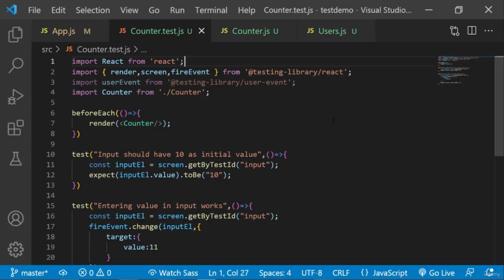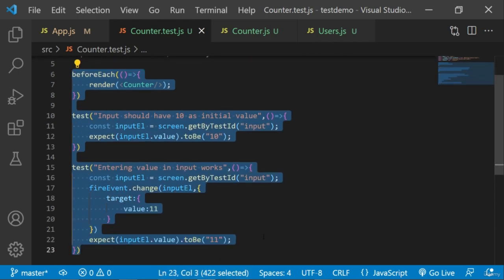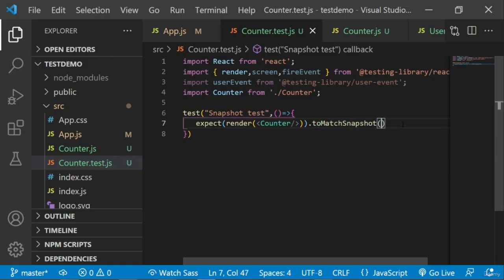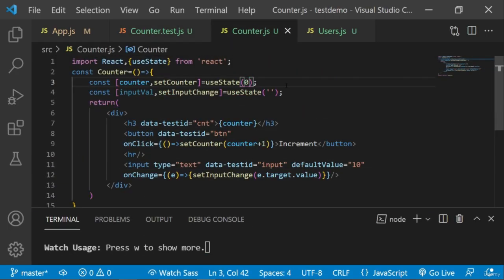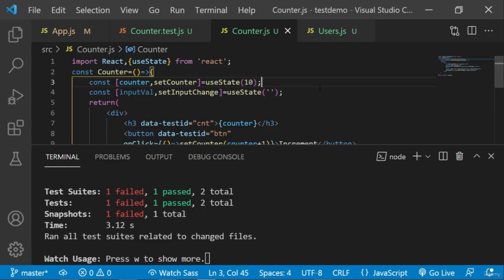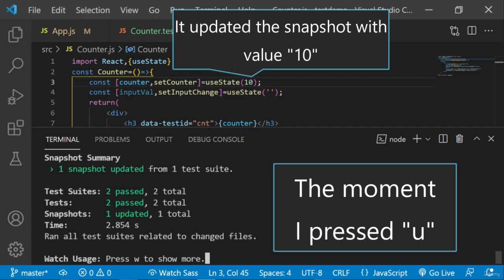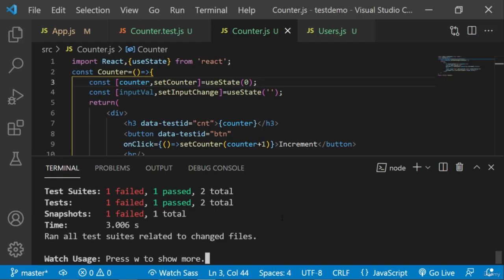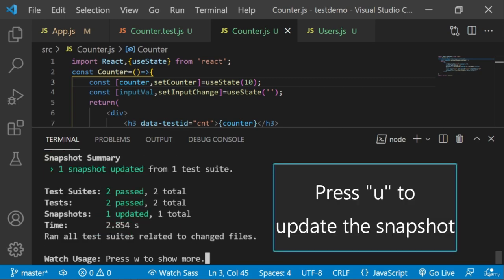How Snapshot Testing Works in React | Jest + TypeScript Full Guide 📸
✅ YouTube Description (SEO-Optimized):
What is Snapshot Testing and how does it help catch UI changes in React? In this video, you'll learn how to use Jest to create and manage snapshot tests in your React + TypeScript projects.

This is a must-know technique for frontend developers working on production apps or preparing for interviews.

📌 What You'll Learn:

What is snapshot testing

How to generate and update snapshots using Jest

Testing React components using snapshots

When to use snapshot testing (and when not to)

⚡ Protect your UI from unexpected changes with powerful snapshot tests!

✅ Searchable Keywords (tags/description):
react snapshot test, how to use snapshot testing jest, jest snapshot testing tutorial, snapshot testing react typescript, jest snapshot update, ui testing react jest, react component snapshot test